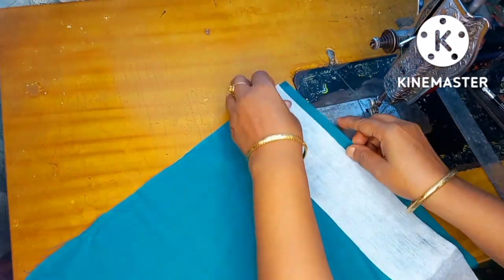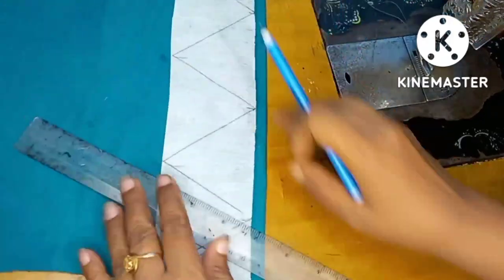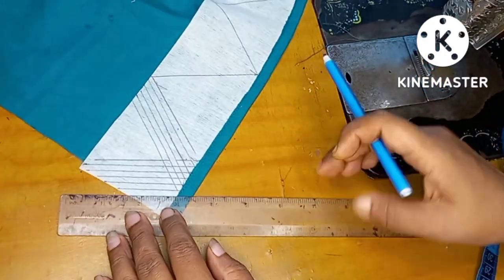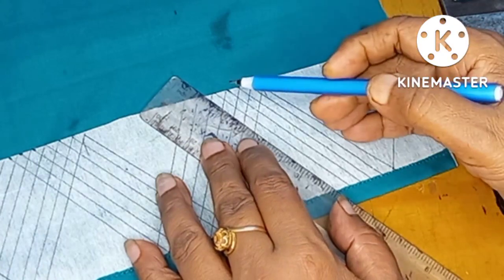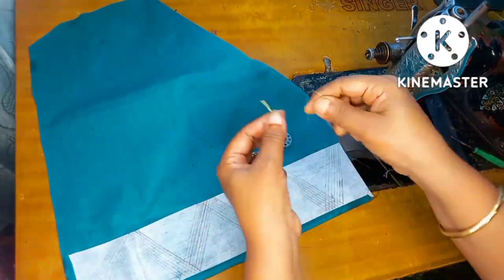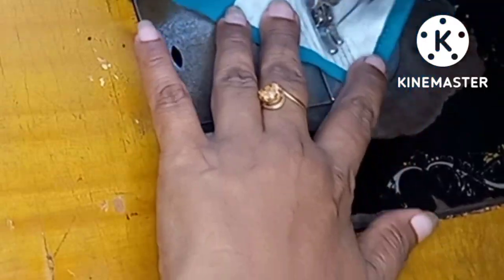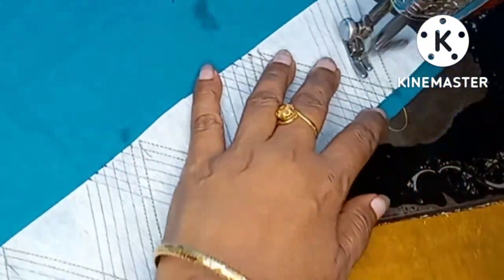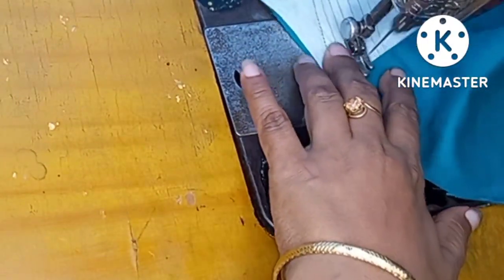সাধারণ সেলাই মেশিনে এমব্রয়ডারি ডিজাইন।। Normal Sewing Machine Embroidery Sleeve Design।।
Normal Sewing Machine Embroidery Design | Easy Technic Machine Embroidery |